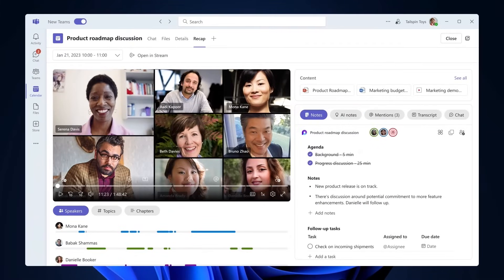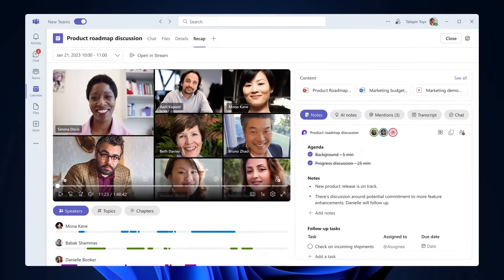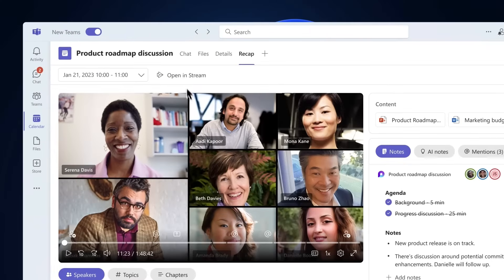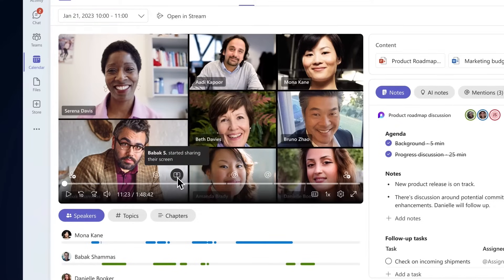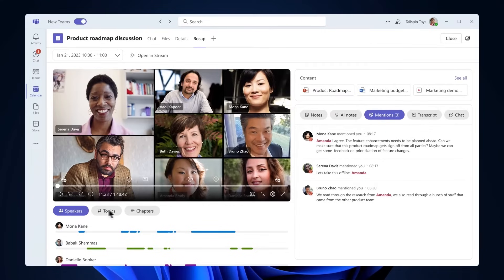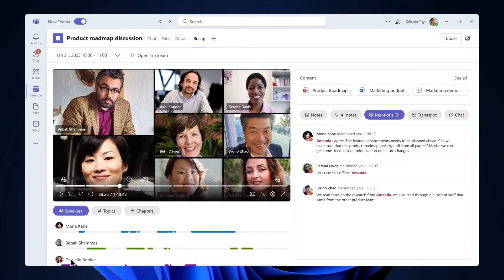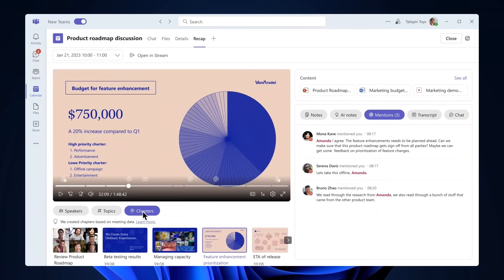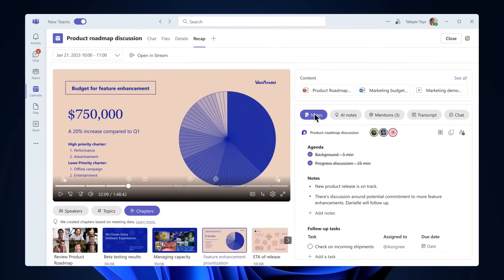How to use Intelligent recap in Microsoft Teams Premium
Intelligent recap in Teams Premium leverages AI to automatically provide a comprehensive overview of your meeting. You’ll see automatically generated meeting notes, recommended tasks, and personalized highlights to help you quickly find the information most important to you, even if you miss the meeting. Navigate efficiently to the parts of the recording most relevant to you through personalized timeline markers like when your name was mentioned, when a screen was shared, and when you joined or left the meeting; automatically generated chapters; and speaker timeline markers, organized by the colleagues you work most closely with.

Some features shown here are still rolling out and will be available over the next few months.